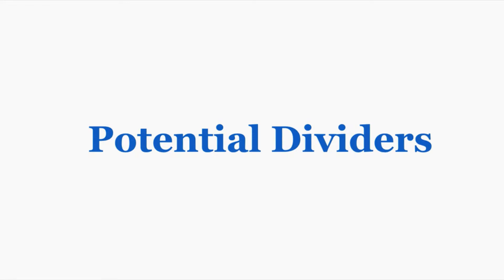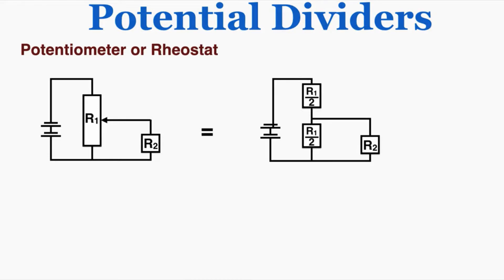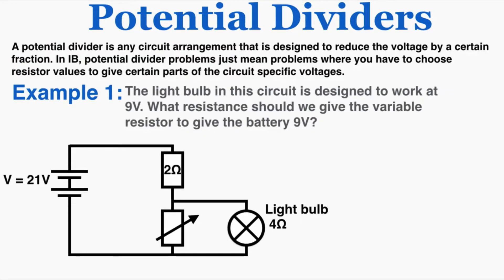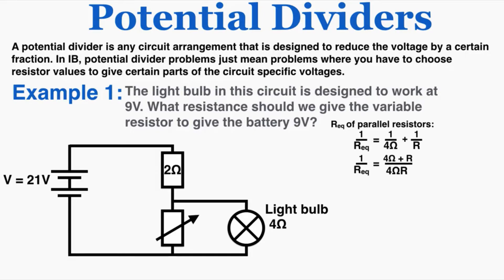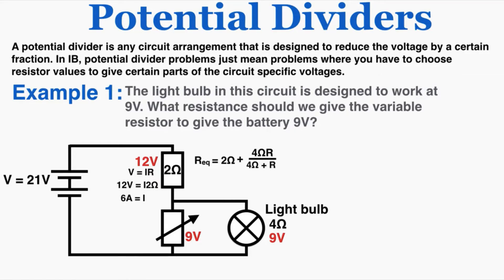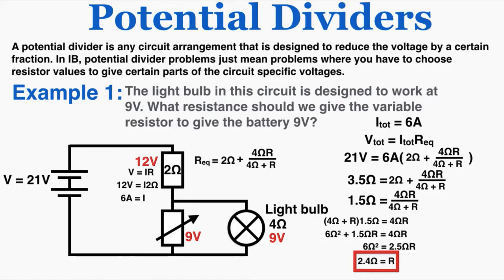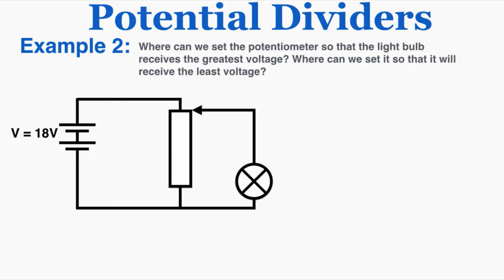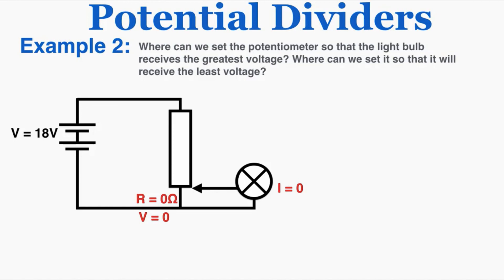Potential Dividers - IB Physics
A potential divider is any circuit that is designed to divide the voltage by a specific amount. In IB physics potential divider problems usually ask you to choose a resistance for one part of the circuit so that a different part receives a desired voltage.

0:00 Variable Resistors and Potentiometers
1:43 Example 1
4:42 Example 2